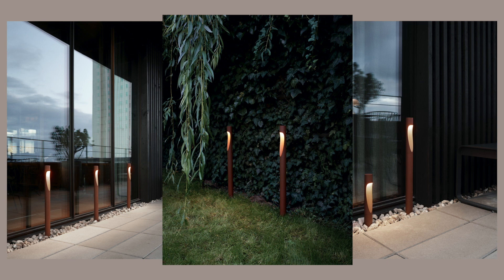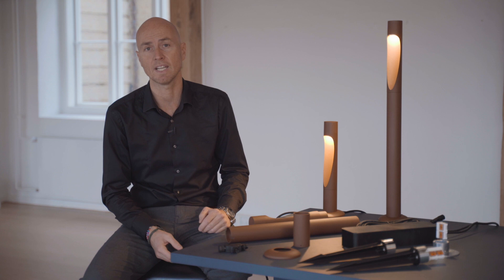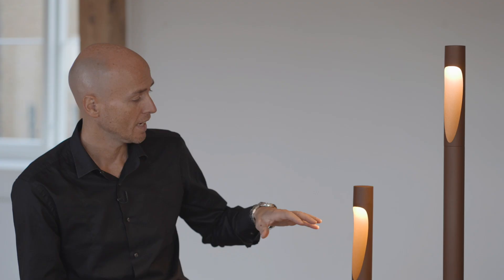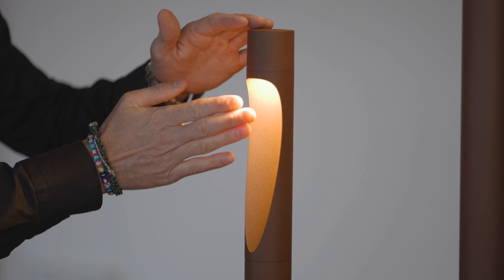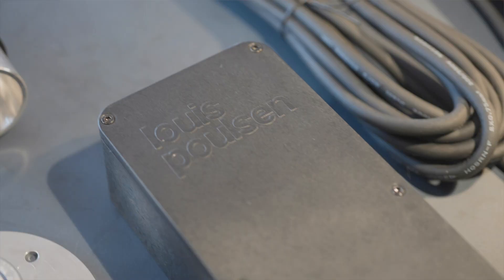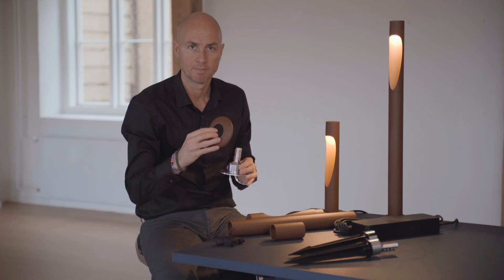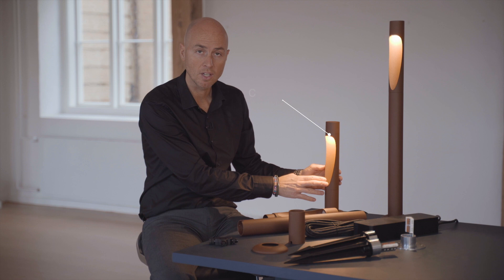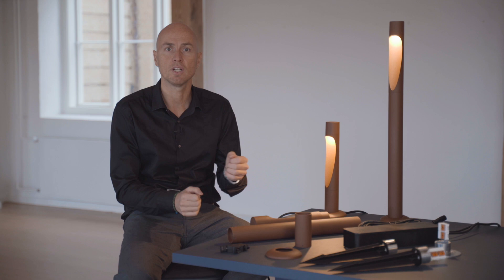Flindt Garden Bollard options and explanations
The Flindt Garden bollard is the latest addition to the Flindt family, developed by award-winning Danish designer and architect Christian Flindt in collaboration with Louis Poulsen. The Flindt Garden bollard is part of Louis Poulsen’s flexible garden collection offering instant outdoor illumination in outdoor living spaces such as private parks, courtyards and gardens without compromising the quality of light or the design.

About Louis Poulsen:
Founded in 1874, Louis Poulsen is a Danish lighting manufacturer born out of the Scandinavian design tradition where form follows function. Our products encompass the duality of design and light every detail in the design has a purpose. Every design starts and ends with light.
We believe in passionate craftsmanship that brings quality
lighting to and for humans, and design products that are
pleasing to the eye and to the light.
Our means are simple and beautiful design. Our purpose is
to create an ambient and pleasant atmosphere that affects
people and spaces.
We design to shape light.

Like Louis Poulsen on FACEBOOK
Follow Louis Poulsen on INSTAGRAM
Follow Louis Poulsen on PINTEREST

Design to Shape Light